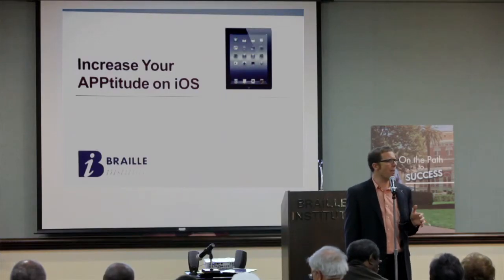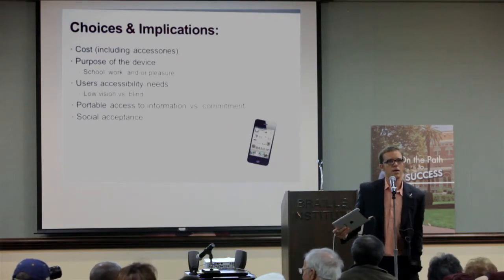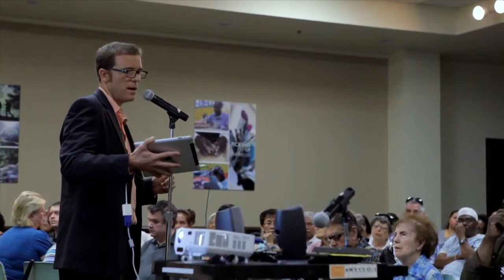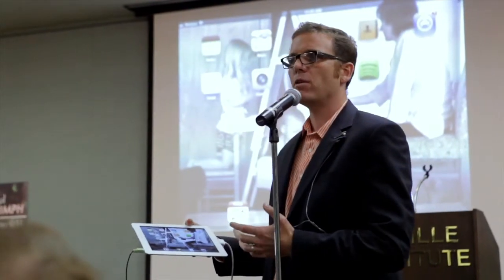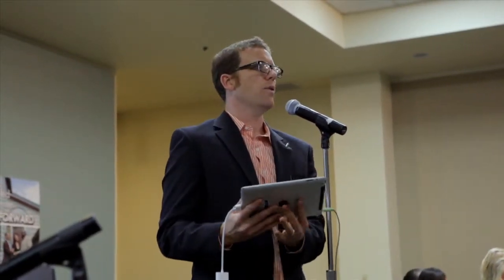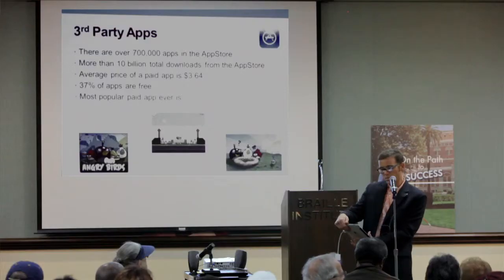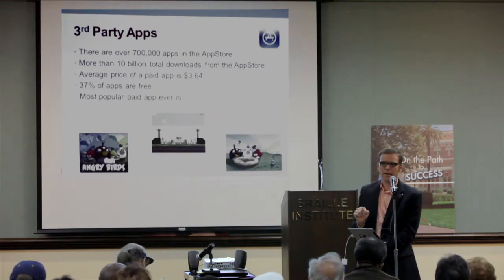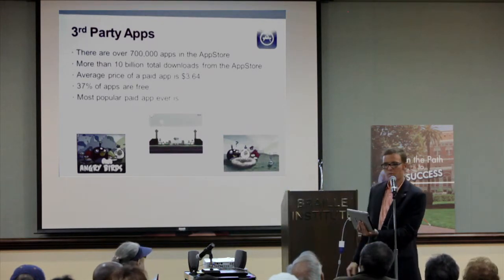Staying Connected: An iPhone & iPad Tutorial by Ryan Honey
Everyone seems to own an iPad or iPhone. You want one or have one, but how do you use it?

Ryan Honey, director of Braille Institute Digital Programs, presents an easy-going, introductory tutorial about Apple iPhones and iPads. This is a great video for those who want to learn about how technology can help with everyday tasks.